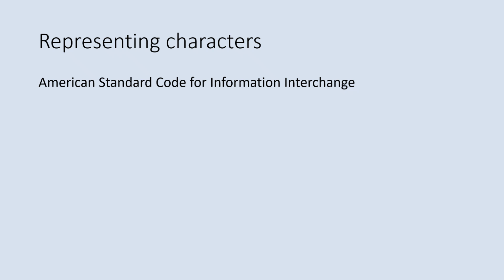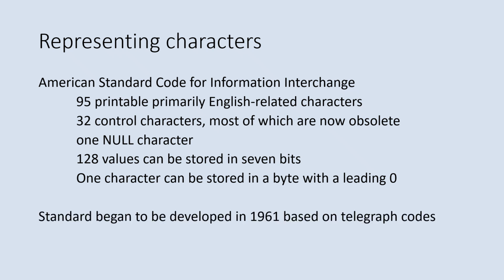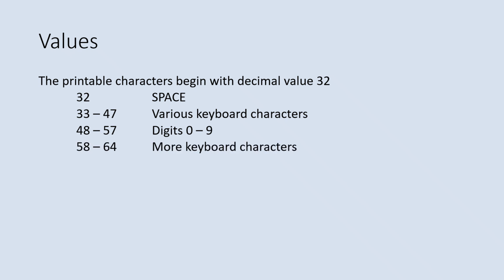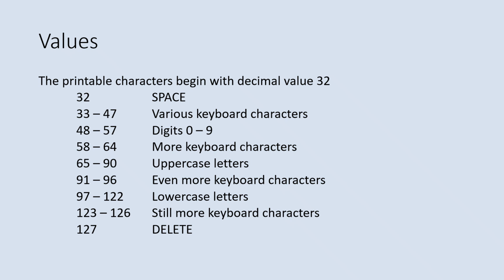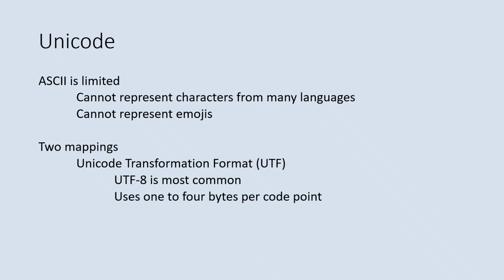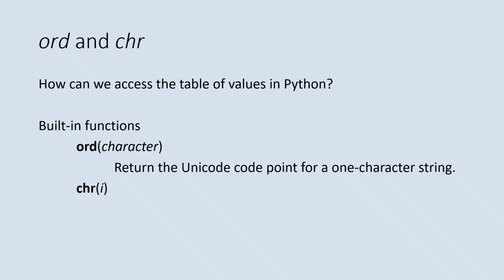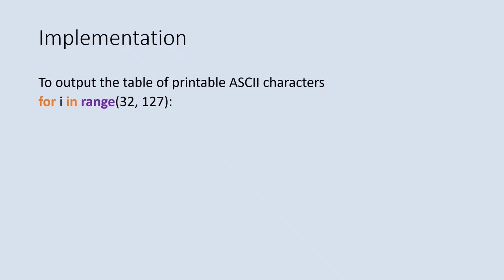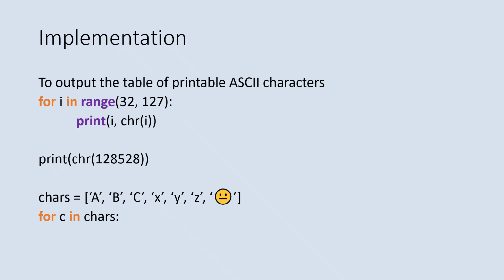ASCII, Unicode, and character representation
This is a quick introduction to ASCII and Unicode. We briefly discuss the Python functions ord and chr.